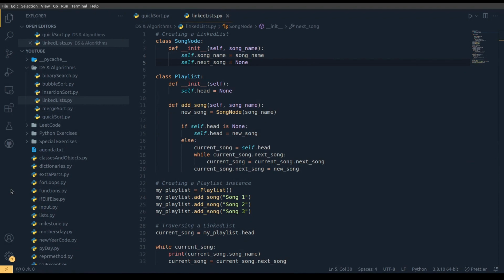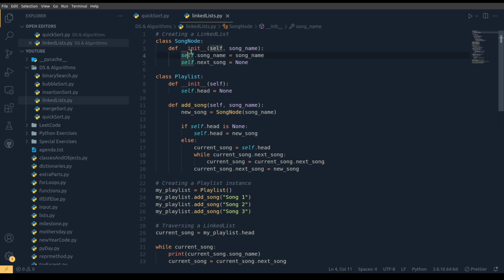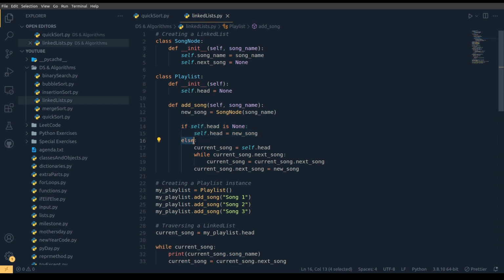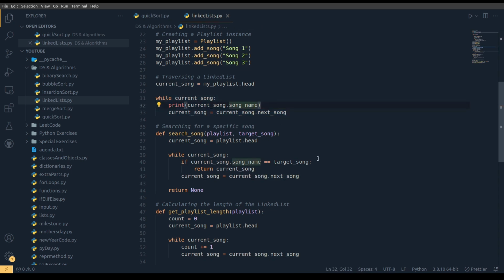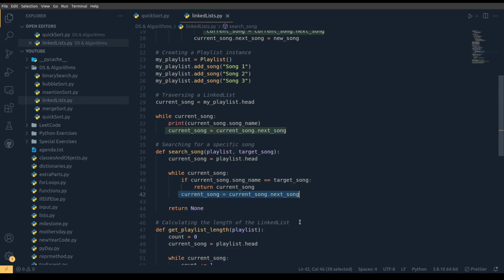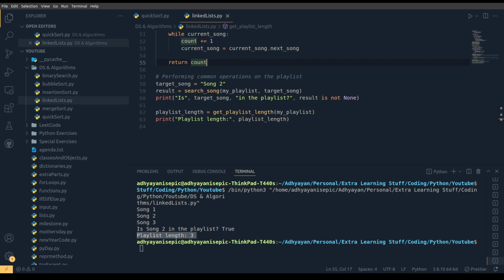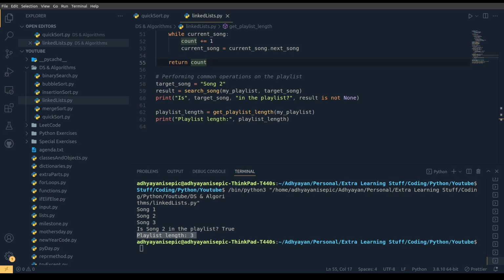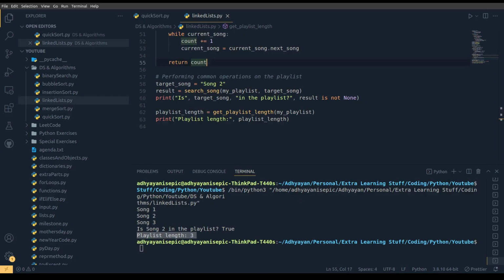LinkedLists in Python! | The Pykid | DS & Algorithms Video #6 | Tutorial for Beginners